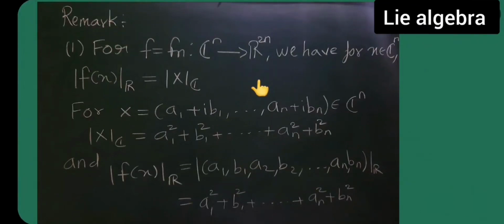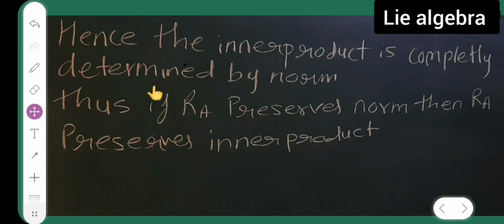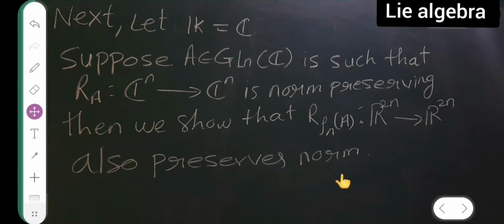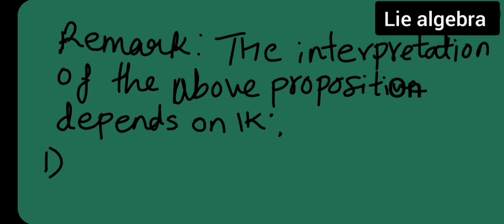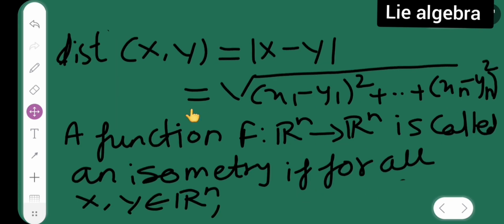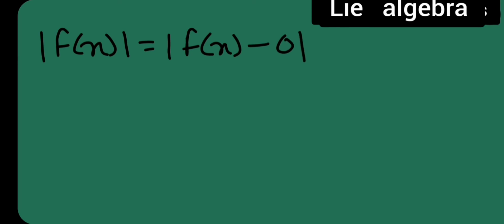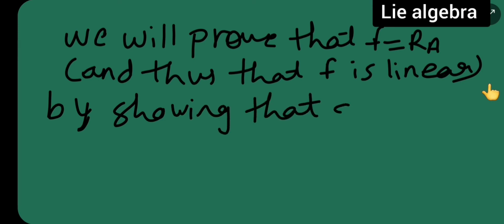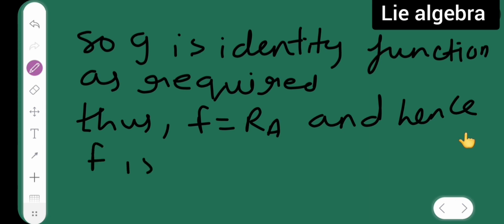lie algebra: chapter 3 ..lecture 16